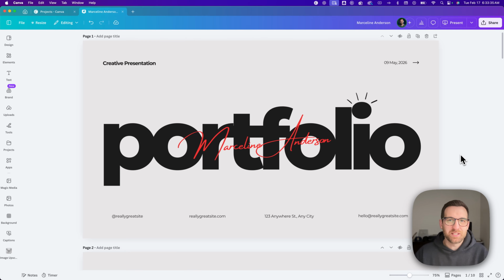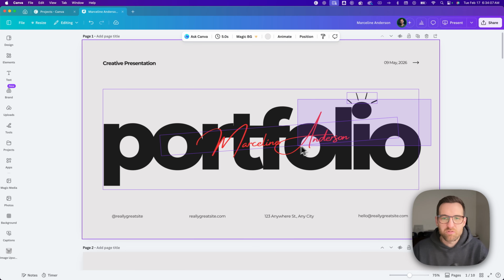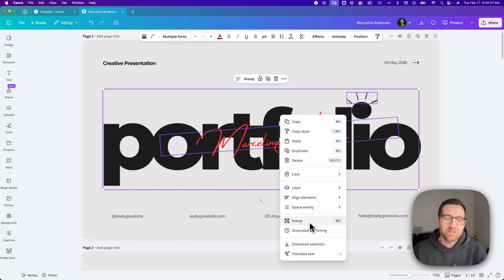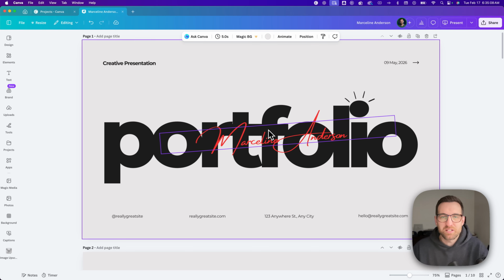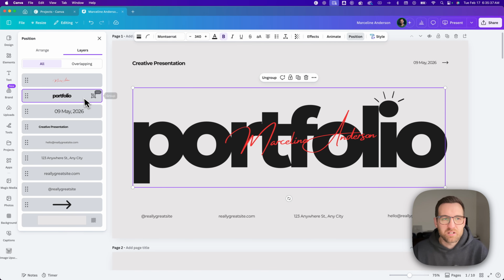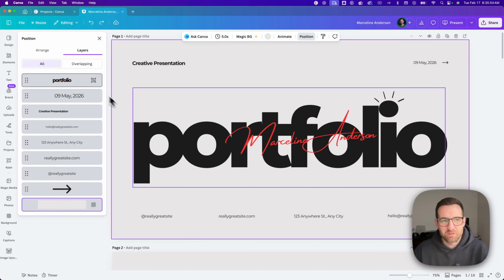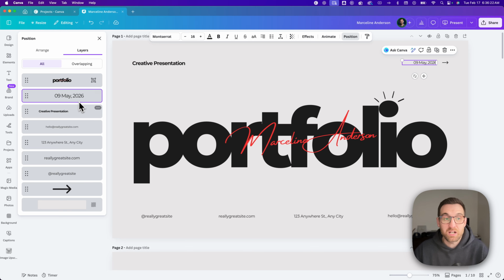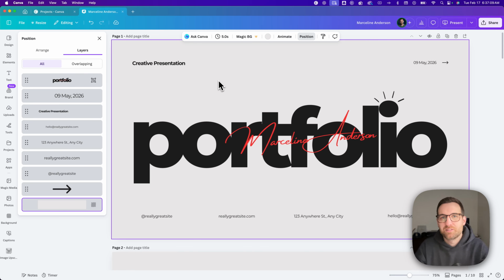How to Group Elements in Canva (2026)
In this Canva tutorial, learn how to group elements in Canva. This guide explains how to group text, shapes, icons, and images so your layout stays aligned and easier to edit.